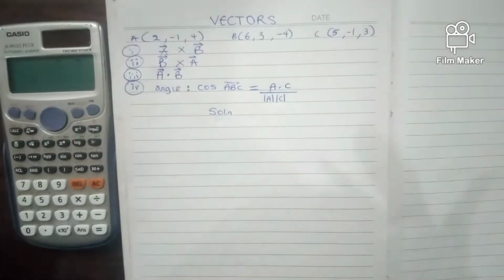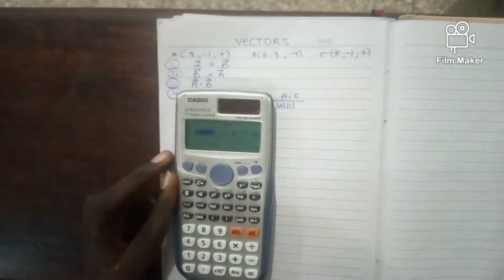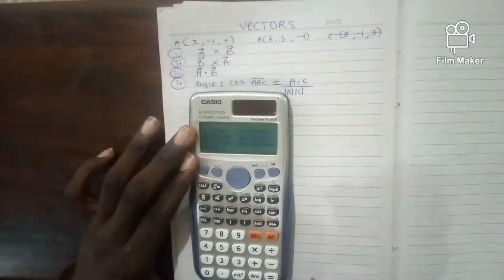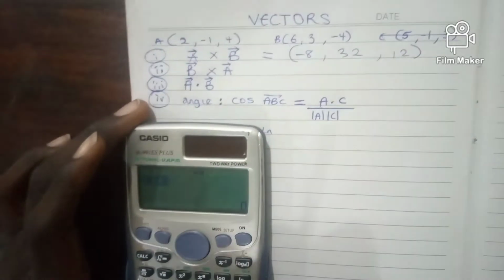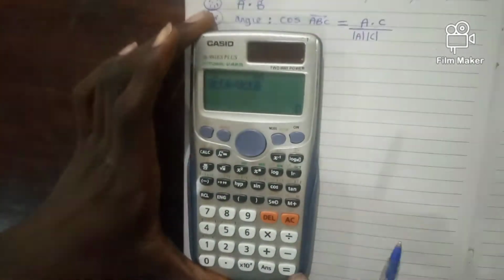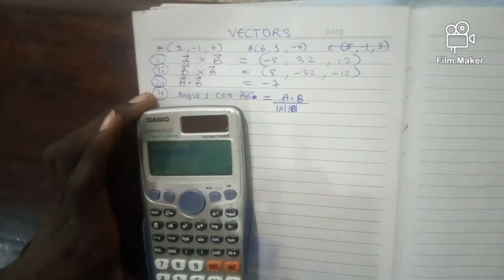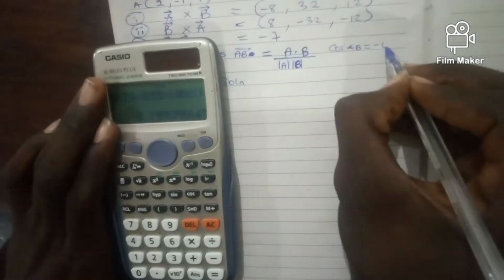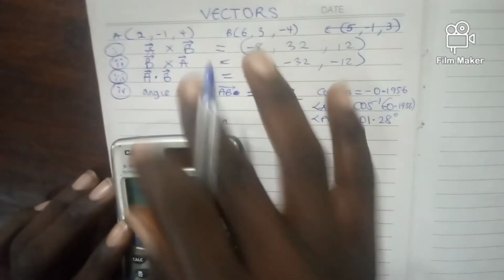solving vector with calculator 💥 calculator hack series.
another episode on our calculator hack series for every student✌️♥️